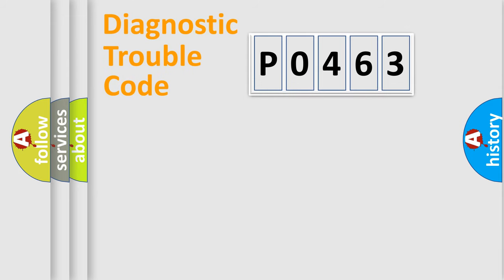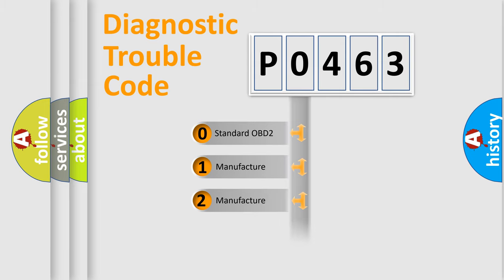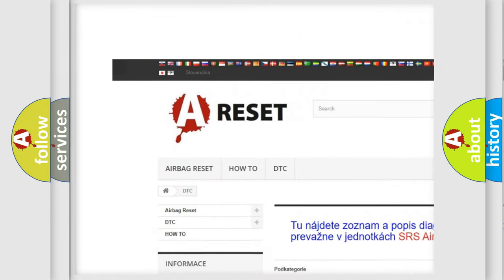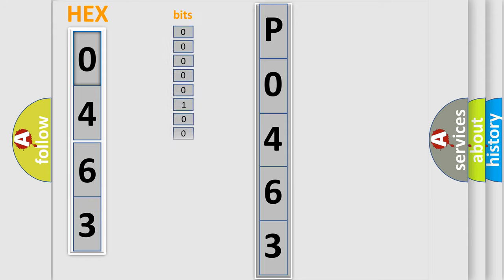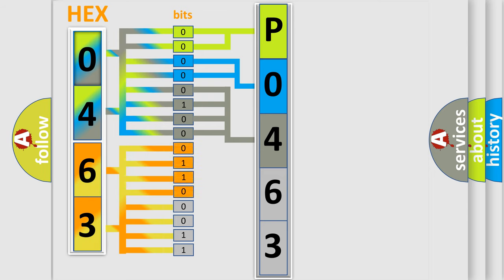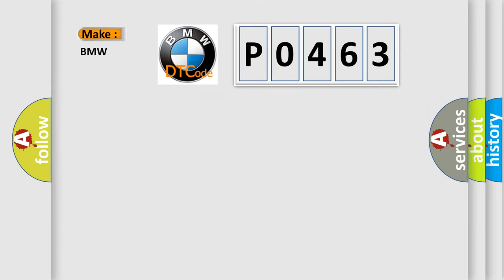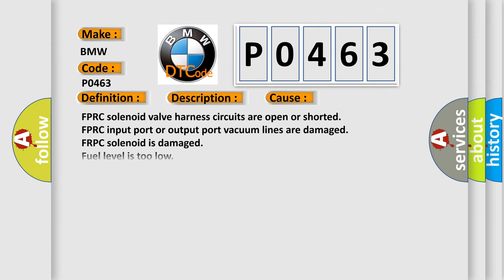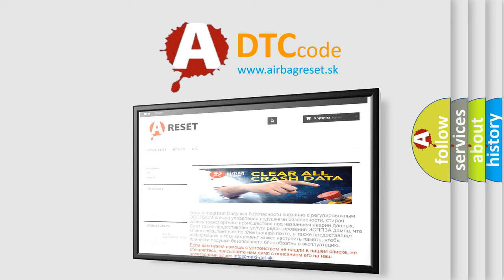DTC BMW P0463 Short Explanation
Contents:
0:21 Basic DTC analysis according to OBD2 protocol standard.
1:48 Insight into programming
2:58 A diagnostically understandable description of the Diagnostic Trouble Code
3:05 Basic error definition

Make:
BMW
Code:
P0463
Definition:
Fuel Level Sensor “A” Circuit Range/Performance
Description:
KOEO or KOER Self-Test enabled, and the DME detected a lack of power (VPWR) to the Fuel Pressure Regulator Control (FPRC) solenoid circuit. Cluster received incorrect fuel level from CAN, calculated consumption does not correspond to transmitted fuel quan
Cause:
FPRC solenoid valve harness circuits are open or shorted
FPRC input port or output port vacuum lines are damaged
FRPC solenoid is damaged
Fuel level is too low
Check fuel level sensor